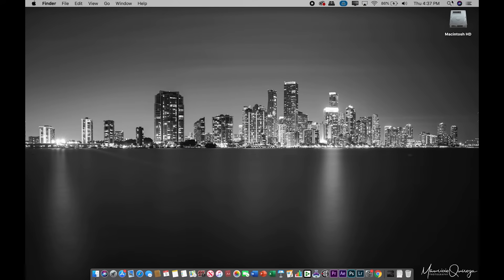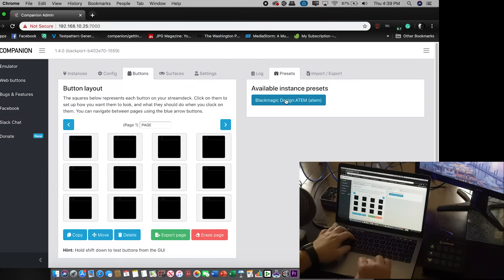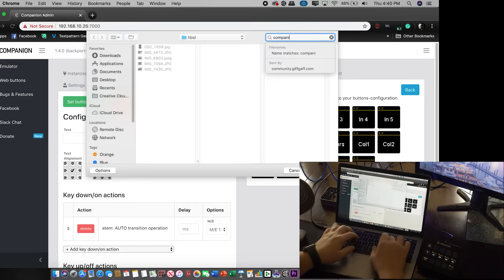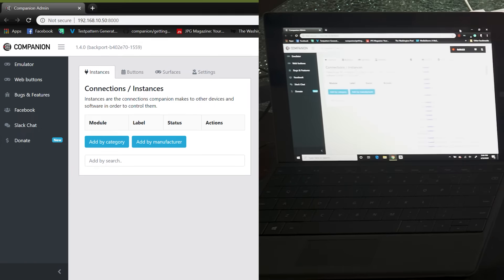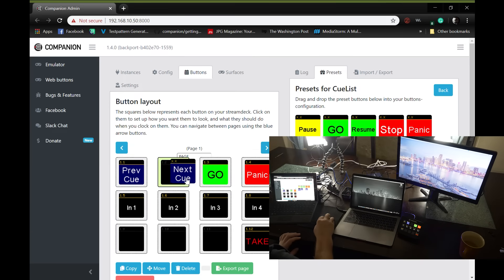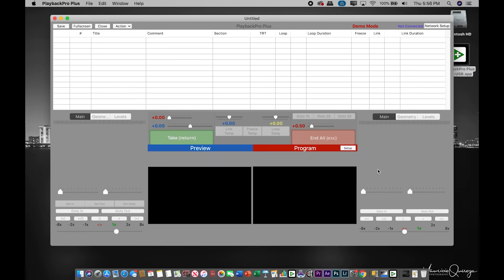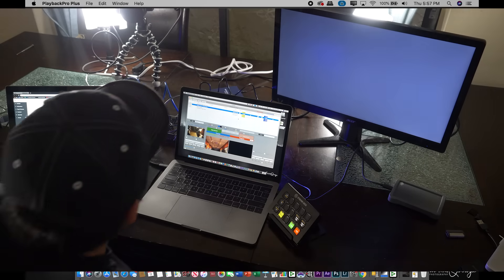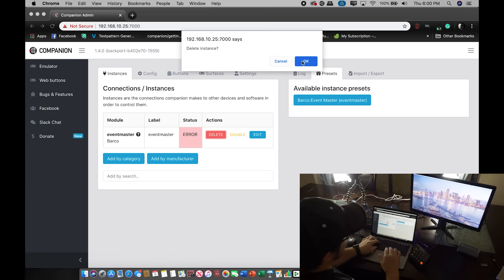HOW TO USE Companion, ATEM & Stream Deck w/ QLAB, Playback Pro, & E2 - Ft. Maurico Q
HOW TO USE Bitfocus Companion, Black Magic's ATEM, and the Elgato Stream Deck to operate QLAB, Playback Pro, and E2!

Shoutout to AVE special guest, Maurico Q from Avista Show Concepts, for helping us review the fundamentals of getting Companion and Stream Deck up and running. His instruction not only exceeded our expectations, but also covered all of the fundamentals when it comes to QLabs, PlayBack Pro Plus, and the Atem Switcher.

This Video was literally only created because YOU, our AVE family, requested it from us! COMMENT what tutorials you want to see BELOW!

TIMESTAMPS:
00:00 INTRO
00:20 STEAMDECK BASIC QLAB/PBP/ATEM
00:45 IP Setting on Mac
01:10 Running Bitfocus, Companion
01:45 Running the ATEM
02:48 Programing the StreamDeck in the GUI
04:30 Micros
04:50 Companion on the PC, IP Setting
05:48 Adding the Atem on the PC
06:40 Adding QLAB & Running QLAB
08:40 Running Playback Pro+
09:20 Setting IP for PBP
09:40 Program and Running PBP
11:00 BONUS E2 Run through
12:20 Closing Remarks